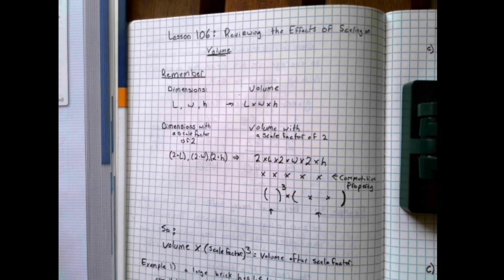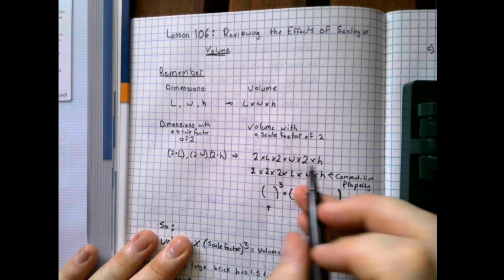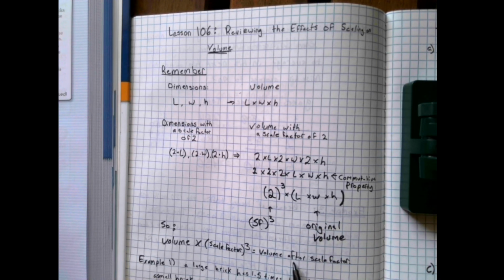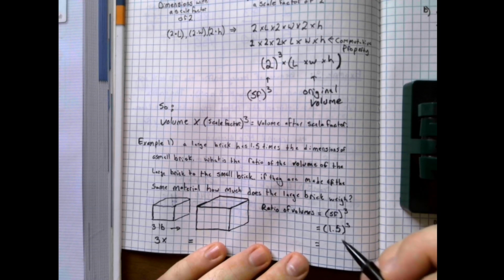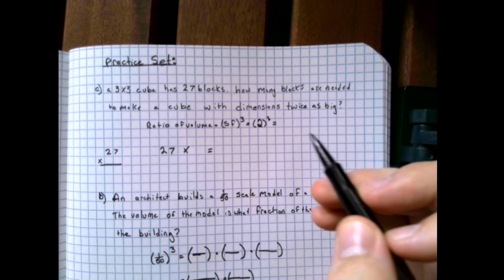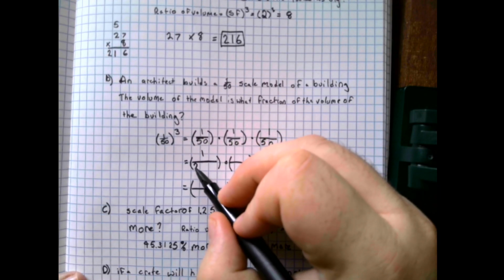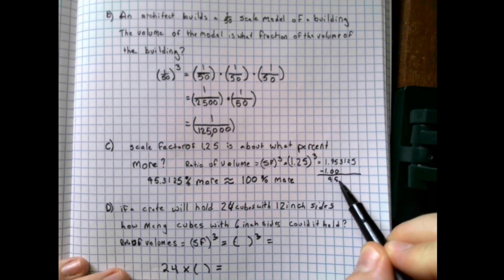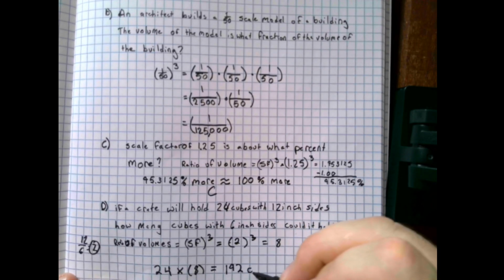Saxon Course 3 Lesson 106 New Concept